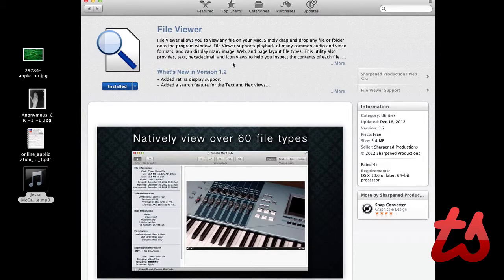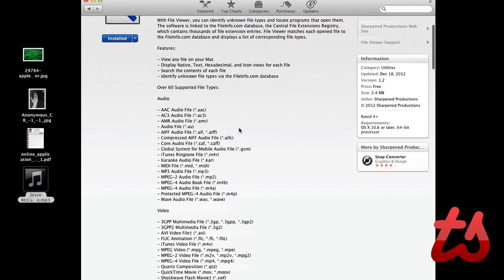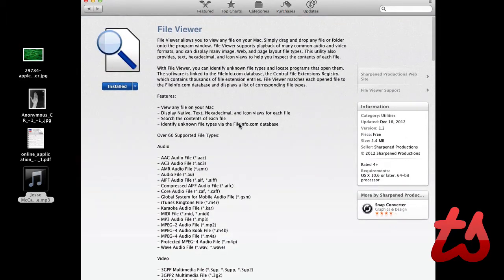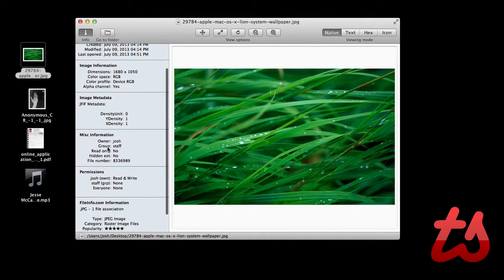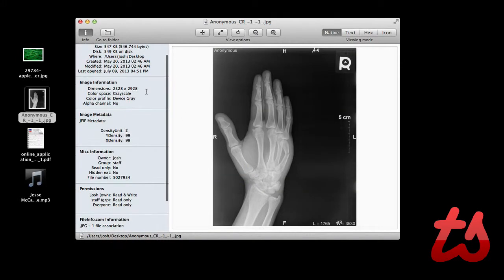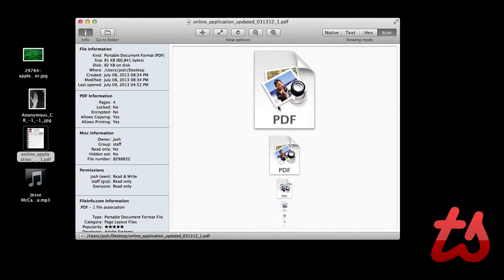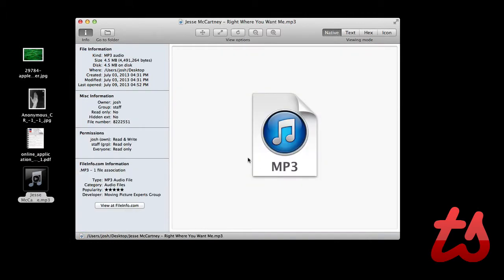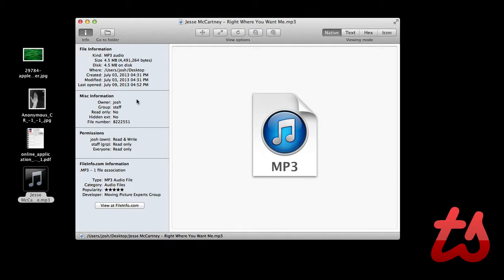File Viewer for Mac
This mac app gives you access to even unknown file types using its file viewing window